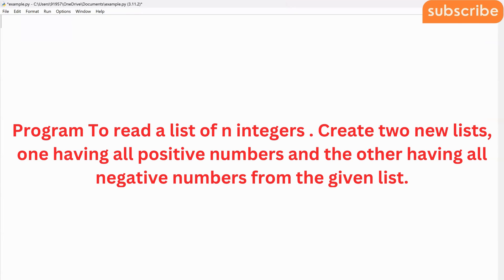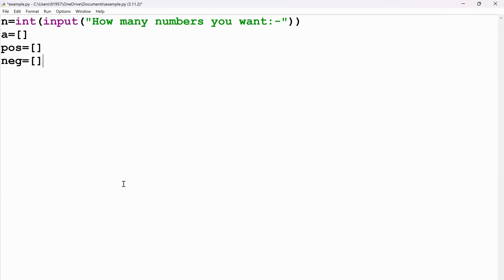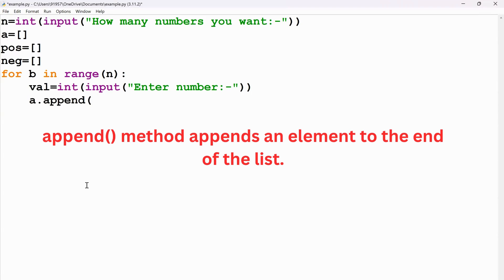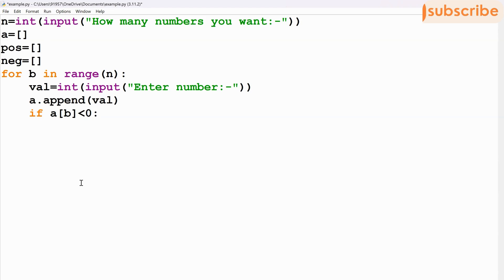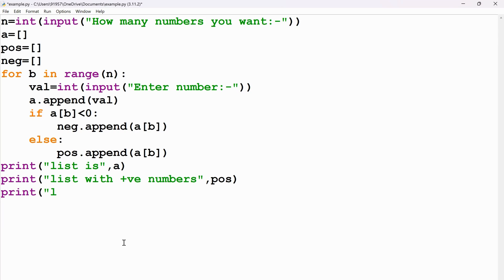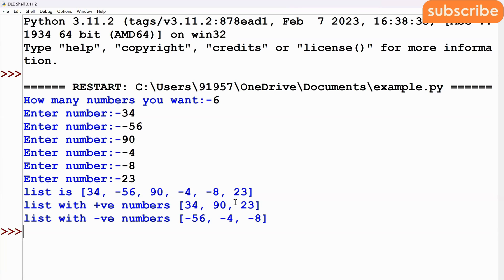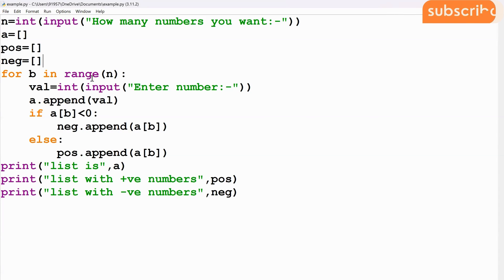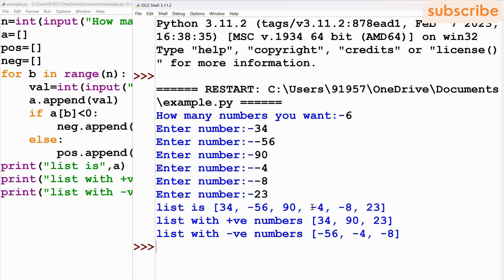Program To Read A List Of N Integers And Create Separate List For Positive And Negative Integers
Python Program to read a list of n integers and create a positive list and negative list from the given mixed list.

Write a program to create a separate list for positive and negative integers from a given list of mixed numbers